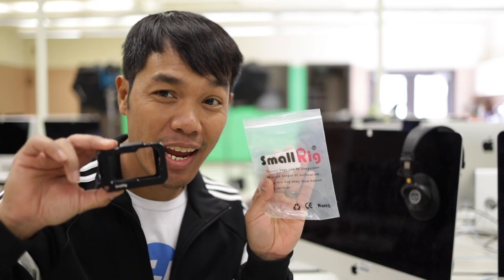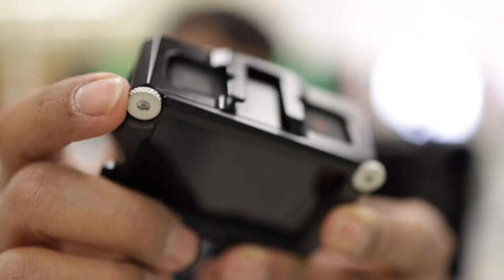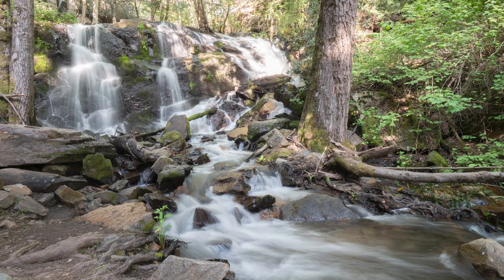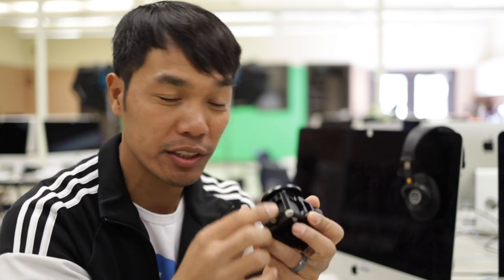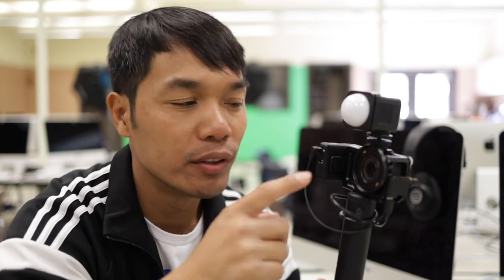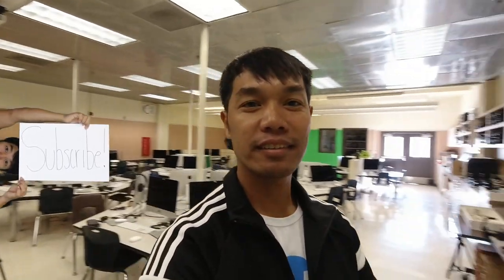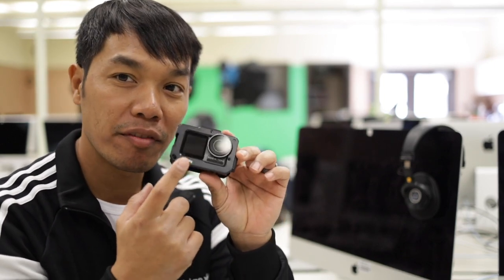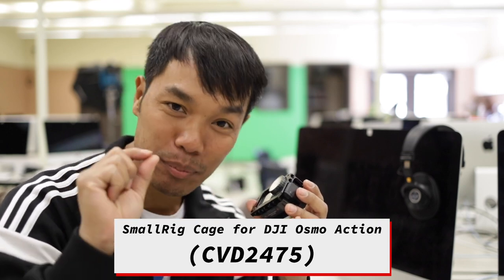DJI Osmo Action Metal Cage for Mic Adapter - SmallRig CDV2475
I have officially completed my Osmo Action Vlogging setup! I had to wait for about a month before the cage, SmallRig Cage for DJI Osmo Action (Compatible with Microphone Adapter) CVD2475, was shipped to me.  I hope you find this useful for all you OA vloggers out there!  Enjoy, and HAPPY NEW YEAR!!!